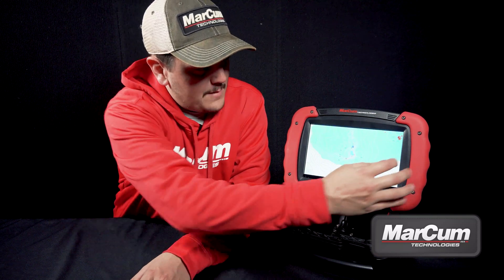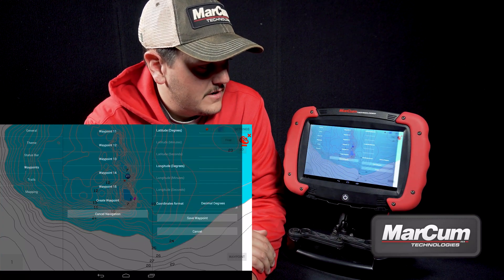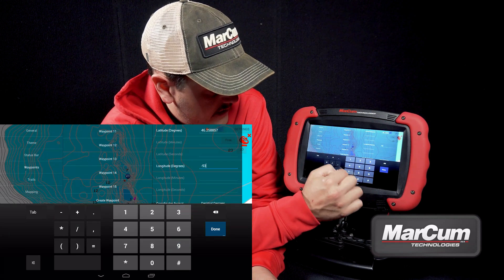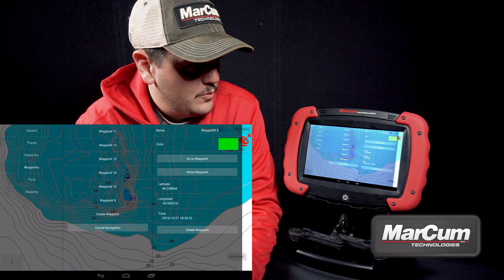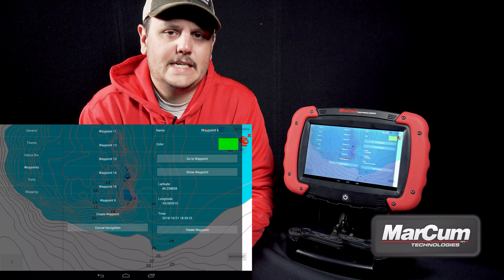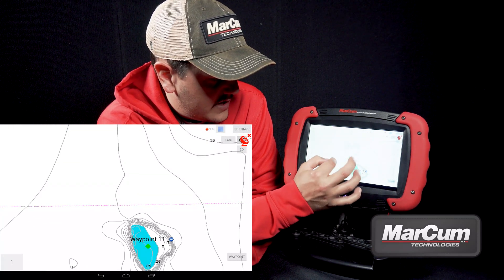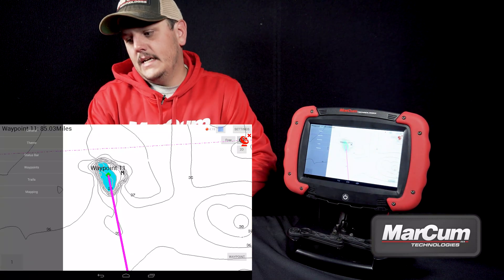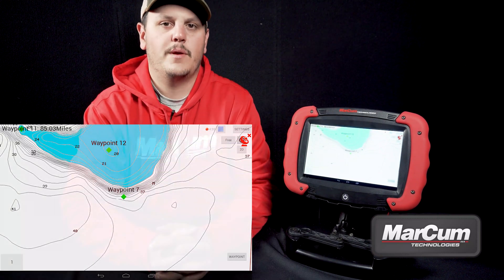Creating Waypoints on your RT-9 2.0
Detailed explanation of how to enter, create, and use waypoints with your RT-9 2.0 from MarCum Technologies